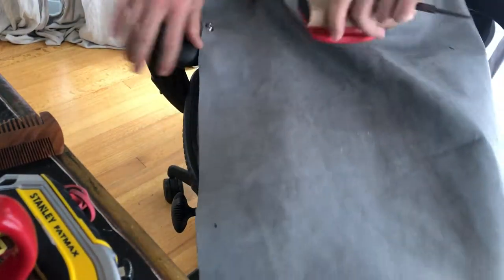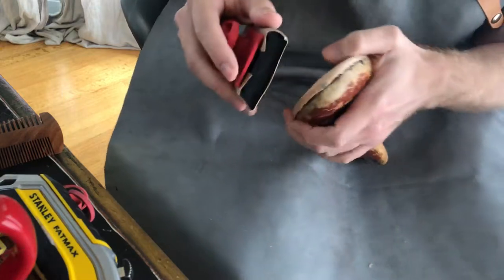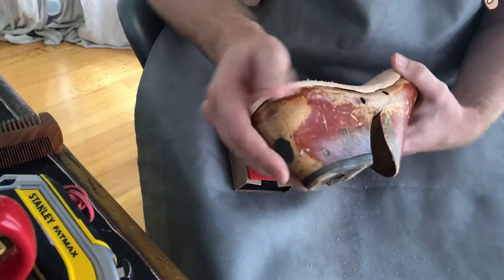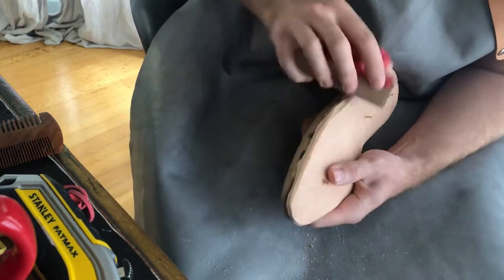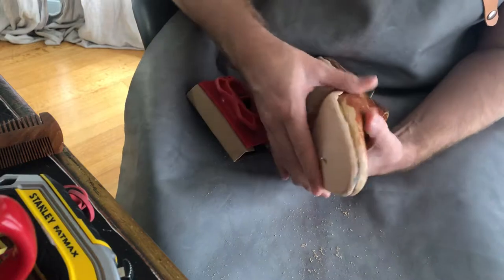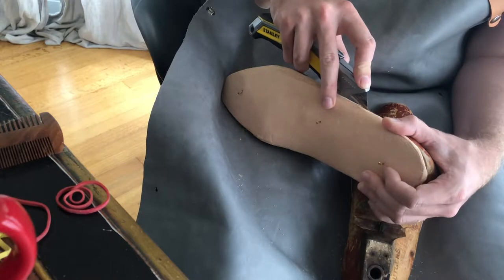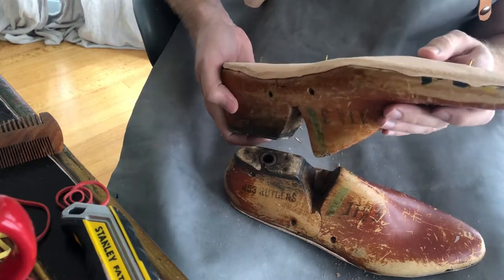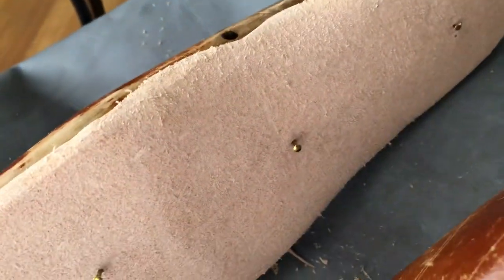Drinking Booze and Making Shoes: Part 33: Cleaning Up Insoles